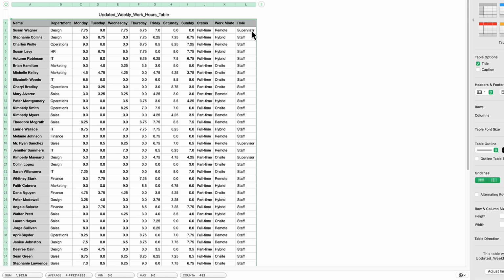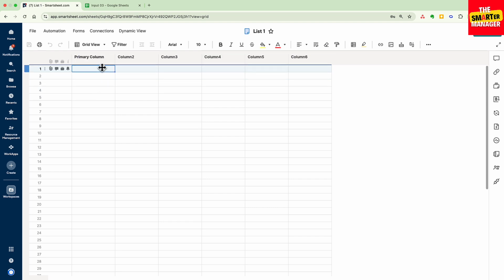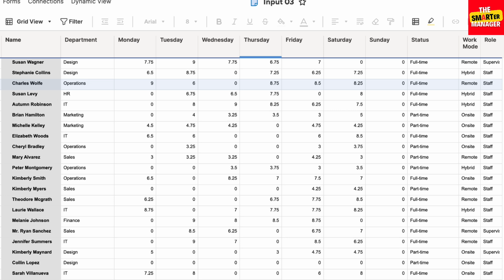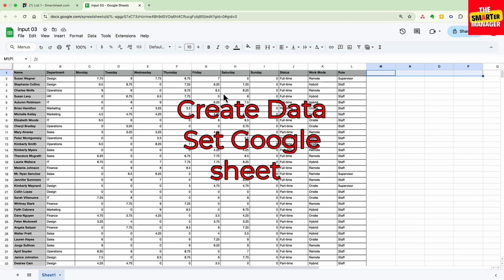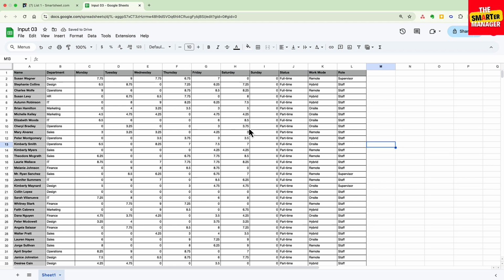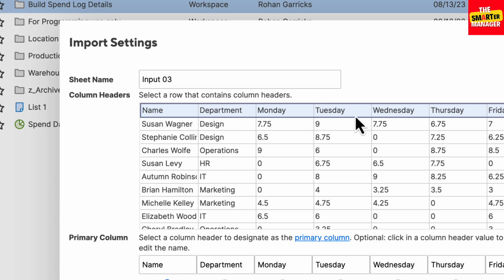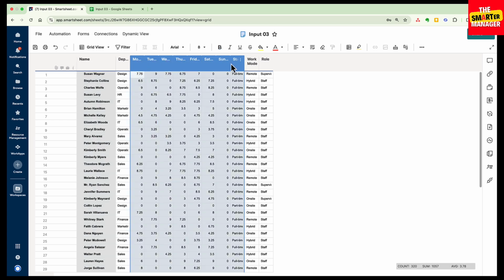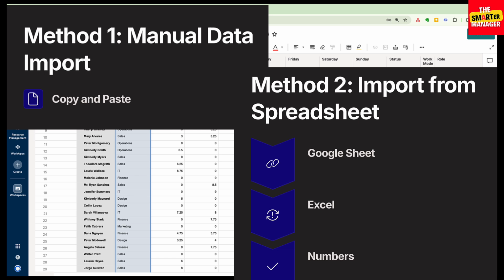Add Data FAST to Your Smartsheet Today!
Want to boost your productivity and streamline your workflow? Learn how to add data fast to your Smartsheet and unlock new levels of efficiency! Discover the secrets to seamlessly importing data, automating tasks, and getting more done in less time. Whether you're a seasoned Smartsheet user or just starting out, this video is packed with actionable tips and tricks to take your workflow to the next level. Get ready to transform your workflow and achieve more with Smartsheet!